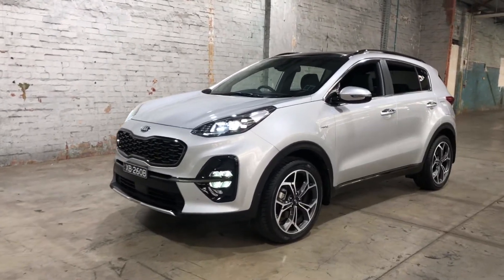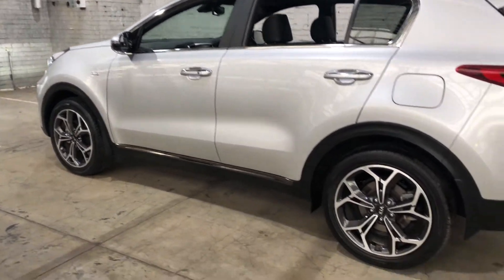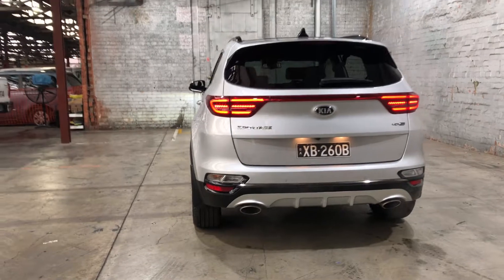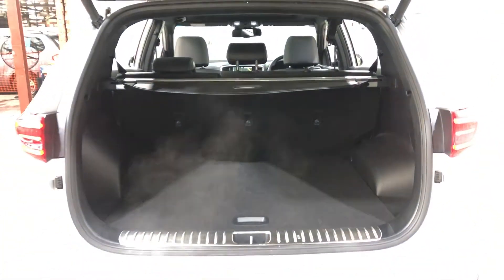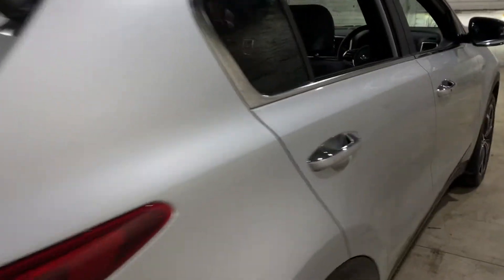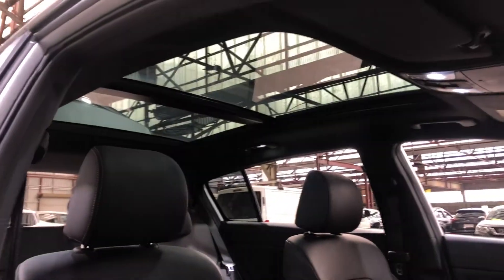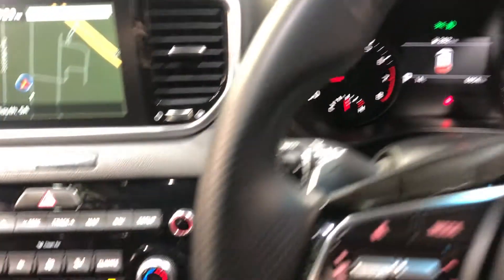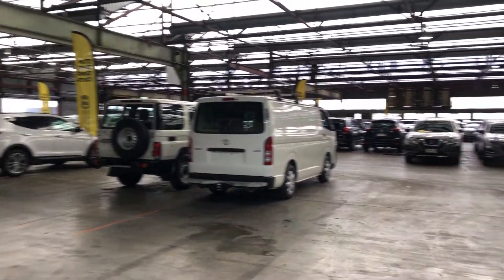2018 Kia Sportage QL MY19 GT-Line AWD Silver 6 Speed Sports Automatic Wagon #51738